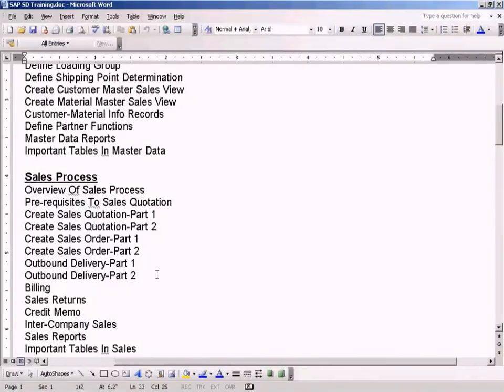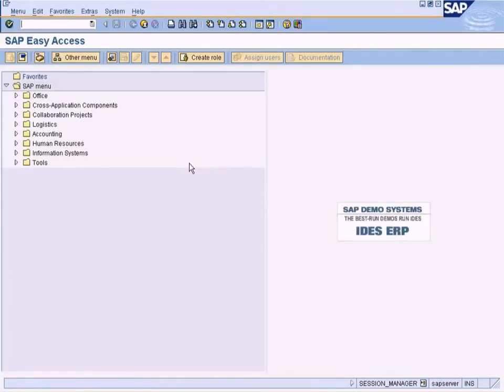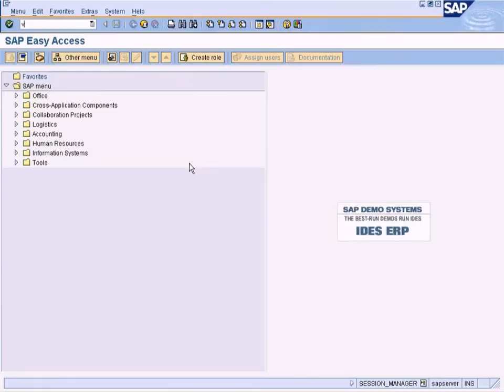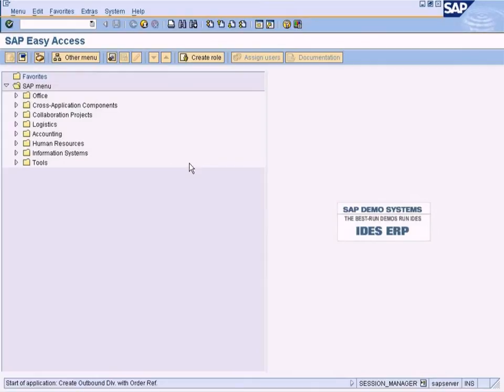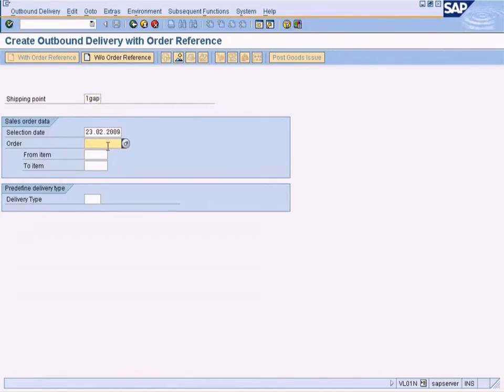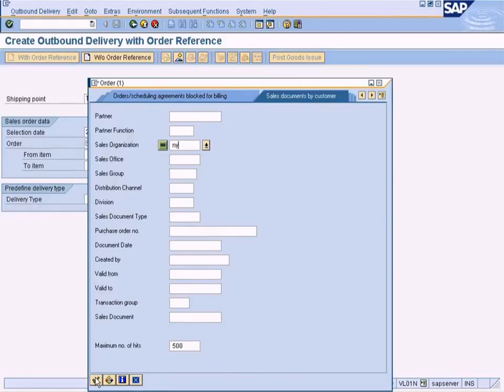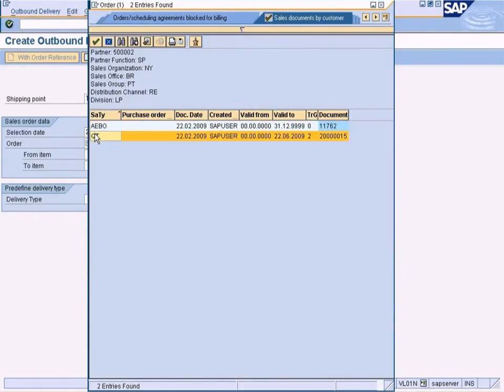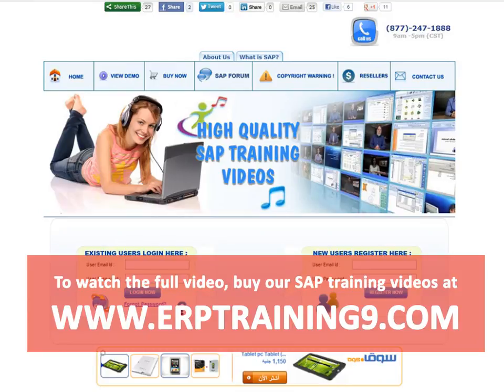SAP SD - Outbound Delivery Part 2